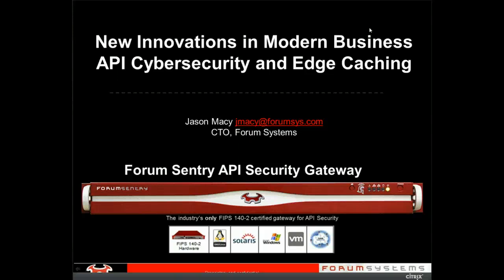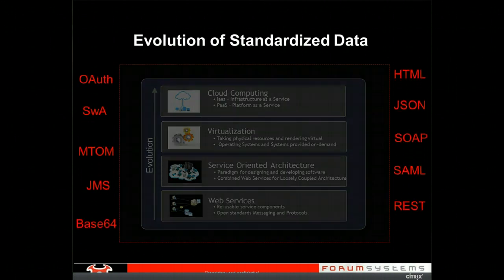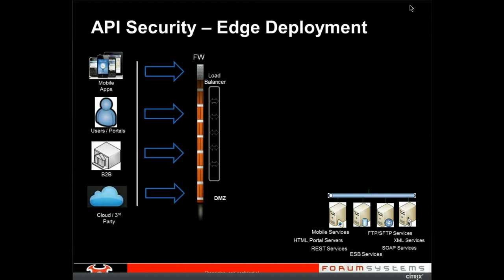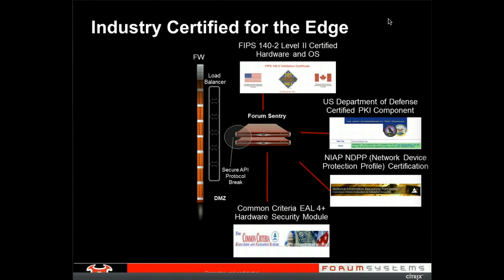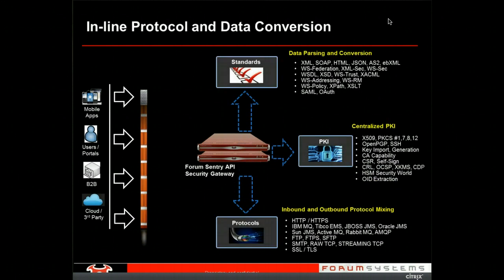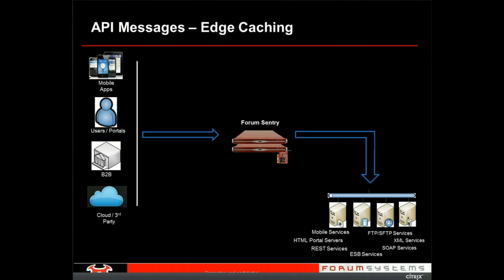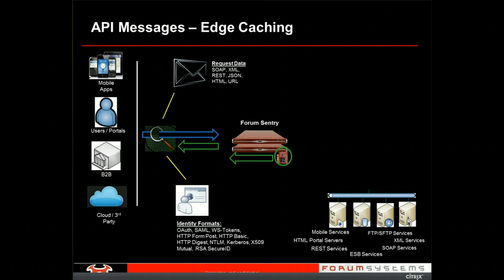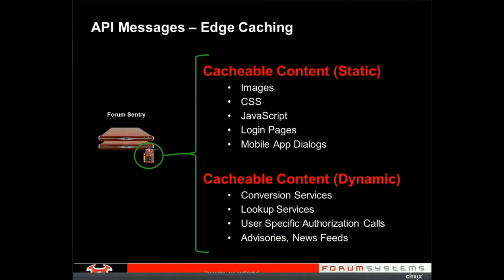API Cybersecurity and Edge Caching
API Security, API Security Gateway, API Edge Caching, XML,